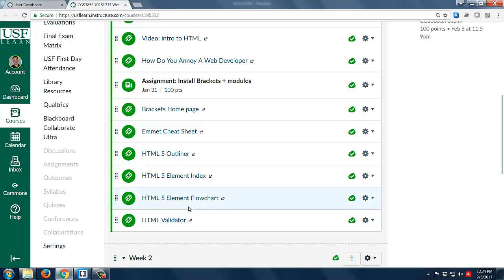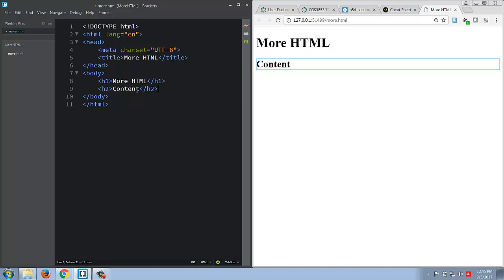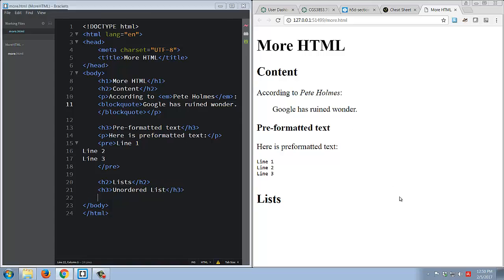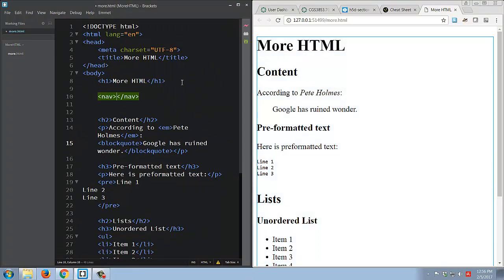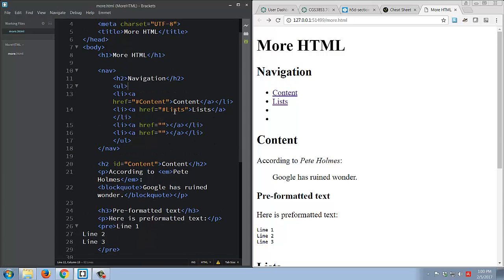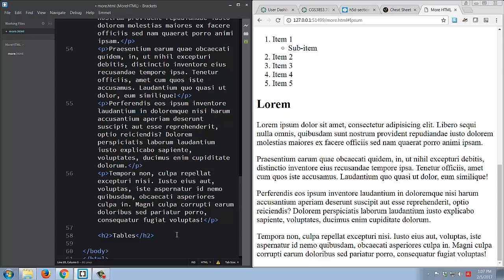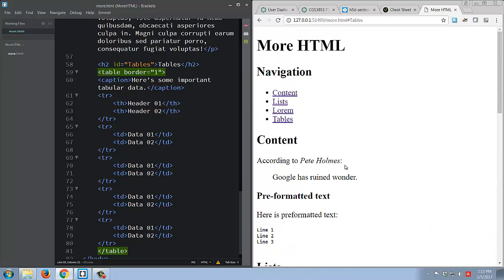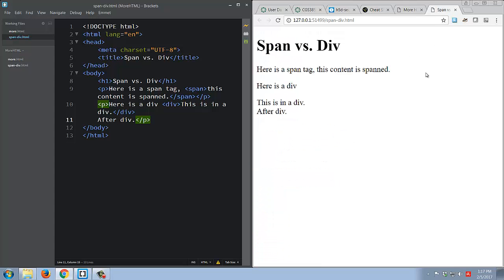Basic HTML Tags and Emmet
Shows use of some basic HTML tags, Emmet shortcuts, ids, and span vs. div.

Emmet- 02:00
Ordered and Unordered Lists- 11:04
Nav Tag- 16:00
Lorem- 21:41
Tables- 25:47
Span & Div Tag- 33:23